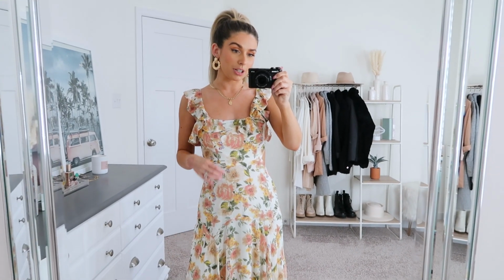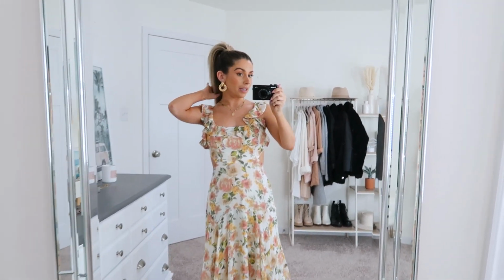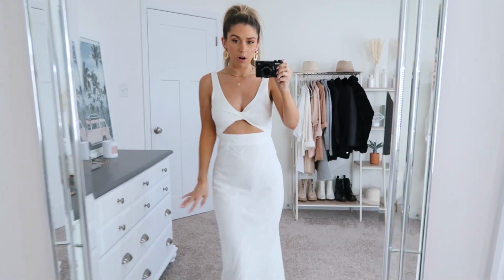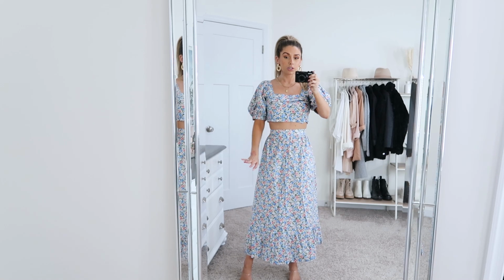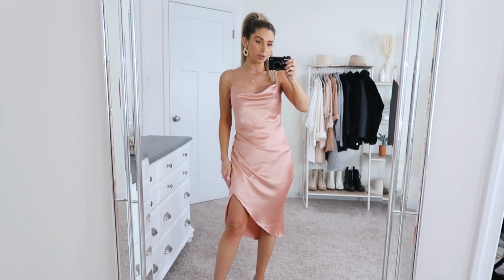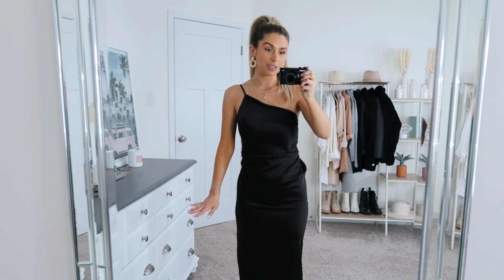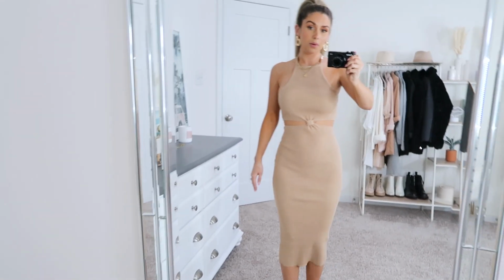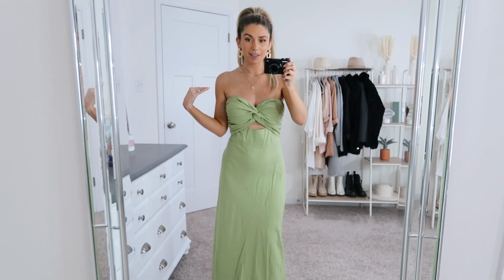Summer Wedding Guest Dress Haul | 2022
Welcome back! I'm sharing a Summer Wedding Guest Dress Haul in today's video. Lots of pretty Petal and Pup Dresses that could be perfect for your next wedding or other summer events! All of the summer dresses from this haul will be linked down below. Enjoy! xx

Amazon Storefront

***UPDATE! Petal + Pup gave me a code so you all can use KAIT20 until the end of June!***

LINKS:
Floral Dress (2)
White Dress (0)
Black Dress (0)
Pink Dress
Set Top
Set Skirt
Brown Dress (0)
Green Dress (2)

**PS. I mixed up the pink dress and realized they don’t have the exact one that I share, but they have a very similar style in the pink + multiple other colors which I linked!**

T3 Micro: KAITCT320
Tarte: KAIT
DIBS Beauty: KAIT15
Petal + Pup: KAIT20
Miranda Frye: KAIT
Frankie Rose Cosmetics: KAIT
Farmacy Beauty: KAITLYN20
Colleen Rothschild: KAIT20
TULA: KAIT
Hotel Collection: KAIT20
Girlactik: KAIT

xo,
Kait